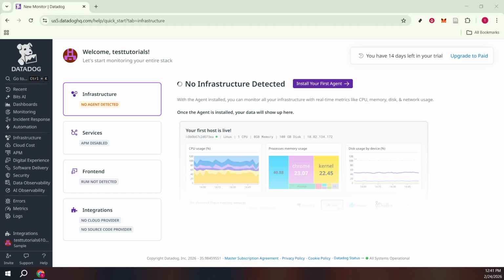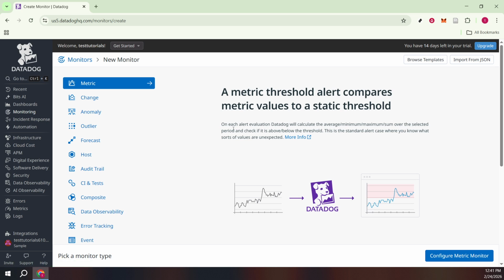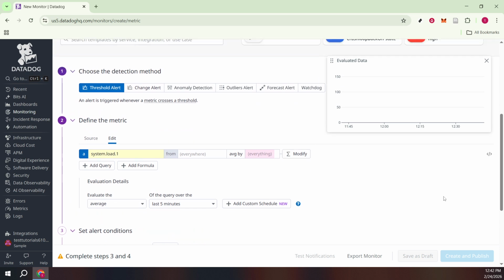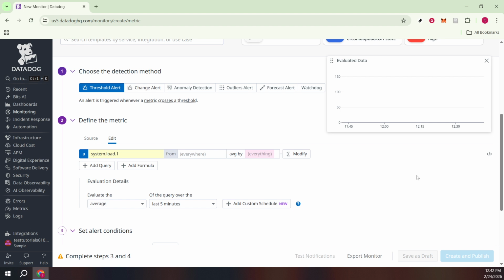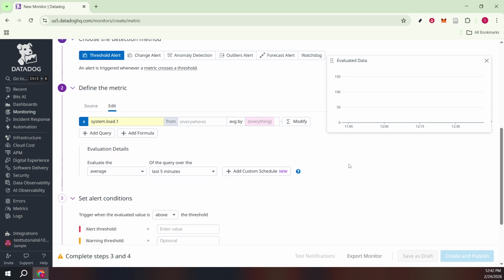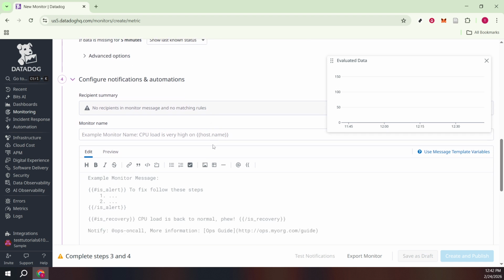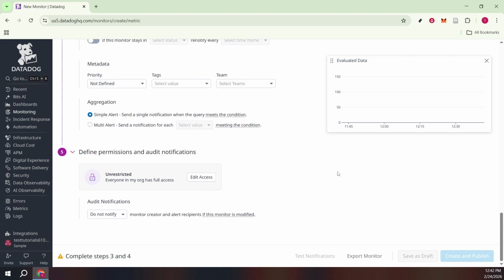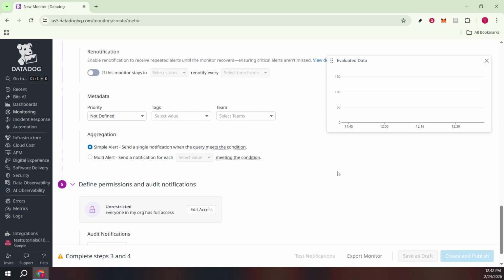How To Create Datadog Alerts [2026 Guide]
How To Create Datadog Alerts